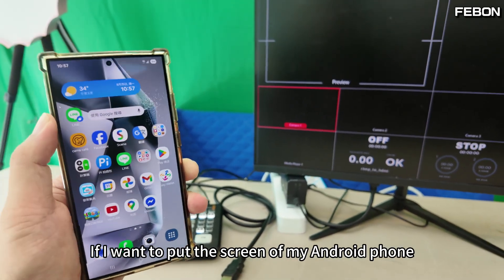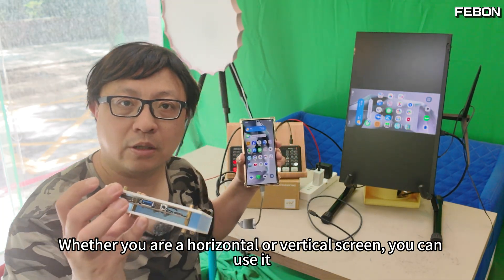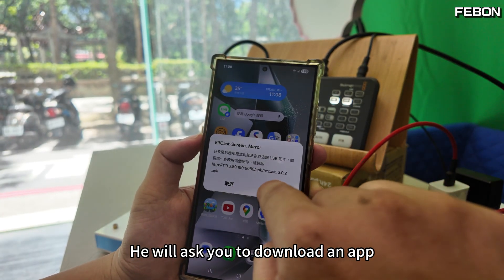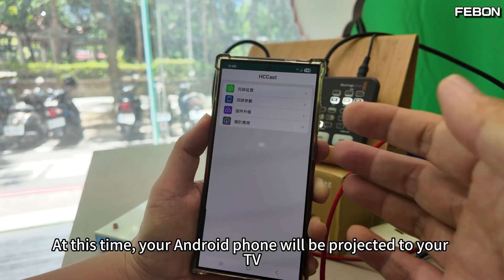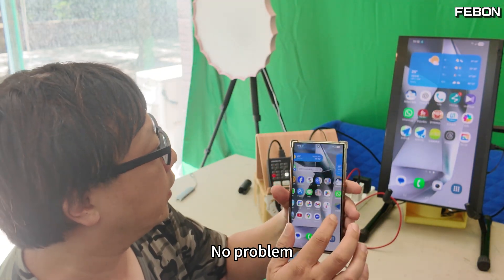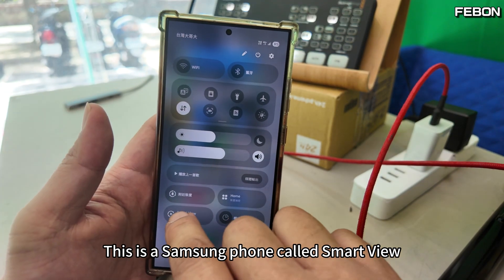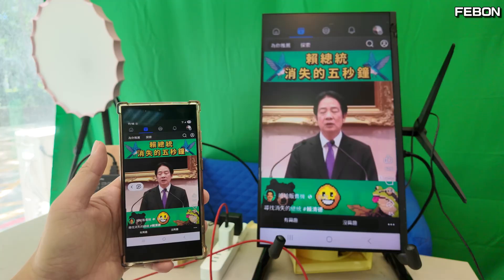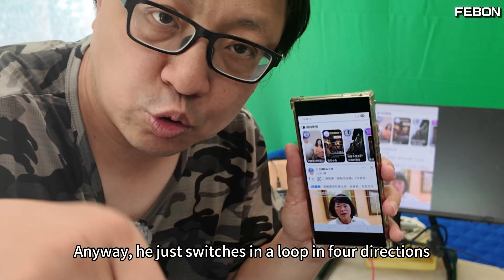Android Live Feed on ATEM Mini Pro – Portrait or Landscape!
Mirror your Android screen to ATEM Mini Pro in portrait or landscape – live streaming made easy!